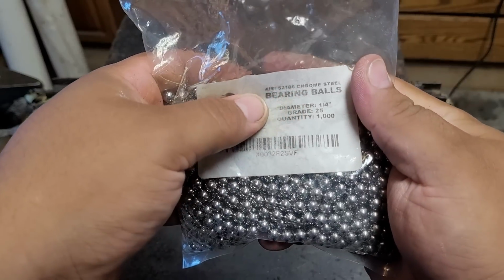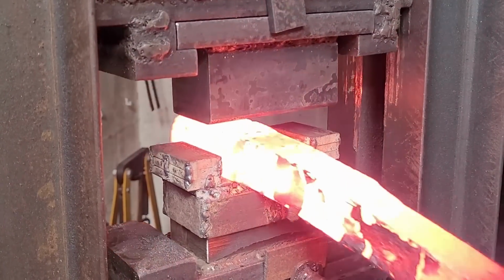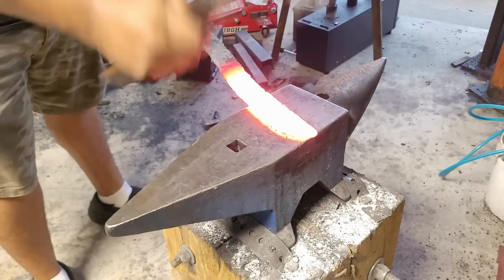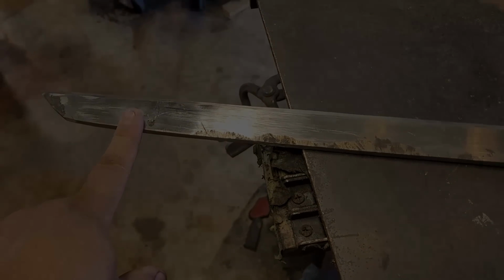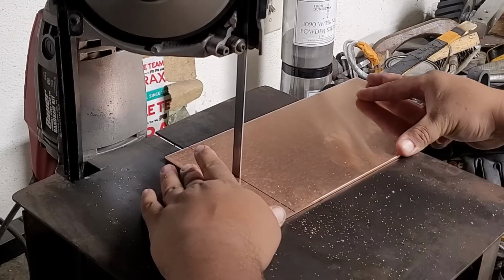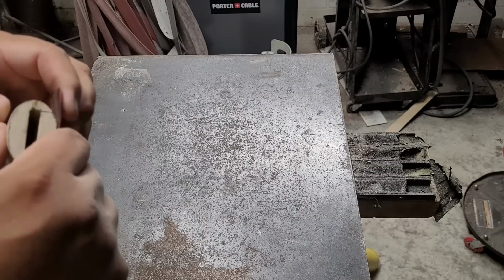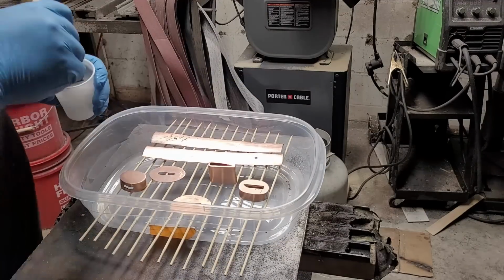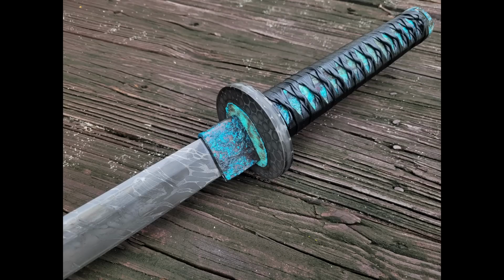Making A Ball Bearing Katana With A Twist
Amazon Lists of tools I use:
G-flex Epoxy
Black Epoxy Dye
Starbond CA Glue Black
Starbond CA Glue Accelerator
3/8-inch Bearing Balls Tungsten Carbide
Drill Bit, Titanium, 3/8 In
16-Ounce Ball Pein Hammer
Diamond Sharpening Stone Extra Coarse (220 grit)
Diamond Sharpening Stone Fine (600 Grit)
Diamond Sharpening Stone Extra Fine (1200 Grit)
Axe Wax (Food Safe)
Renaissance Wax (Non-food Safe)
White Spray Paint